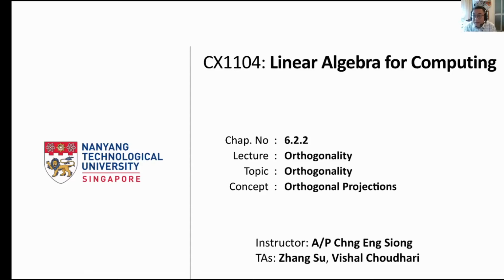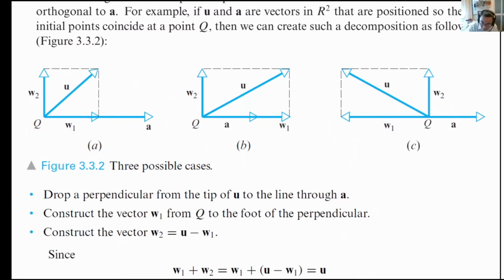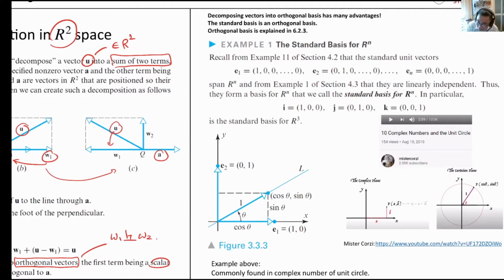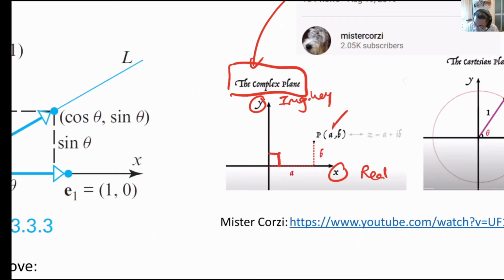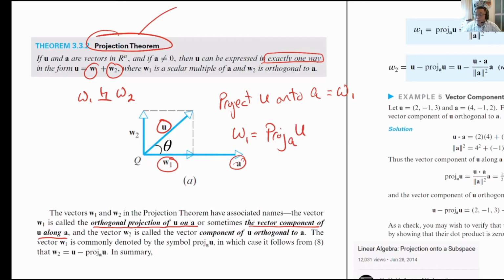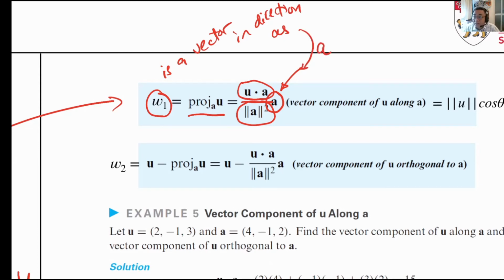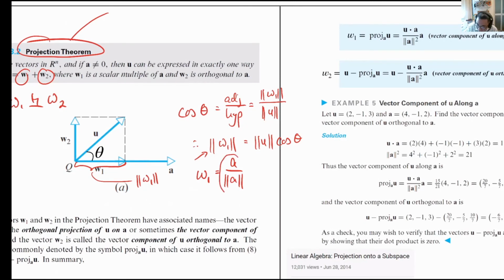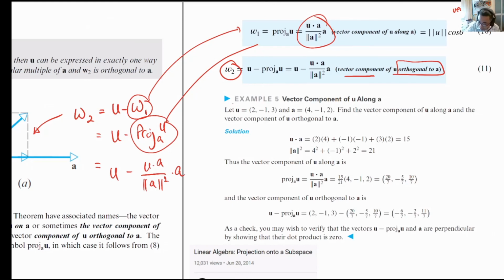6.2.2, pg 1~3